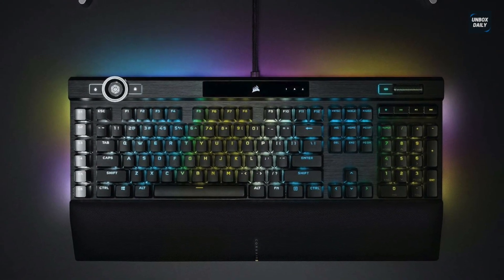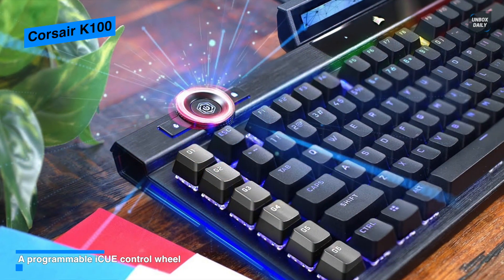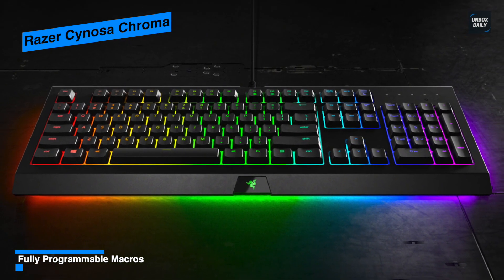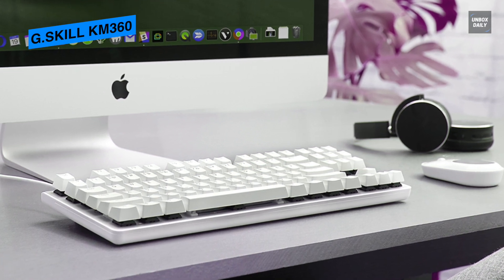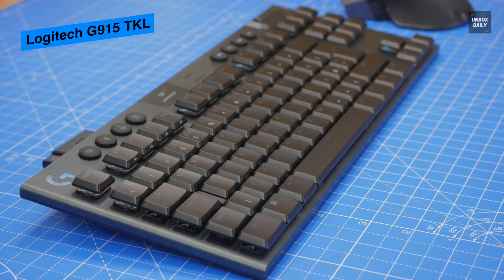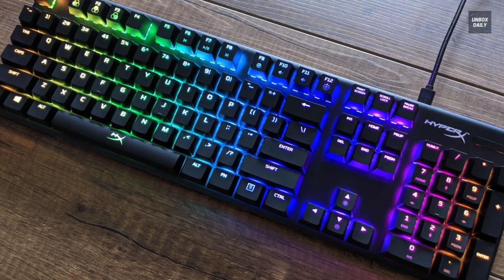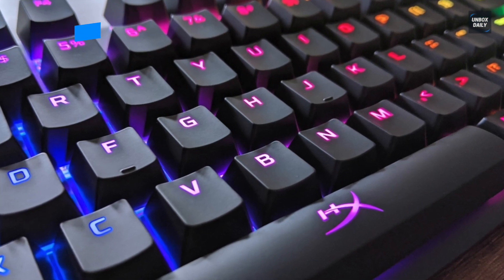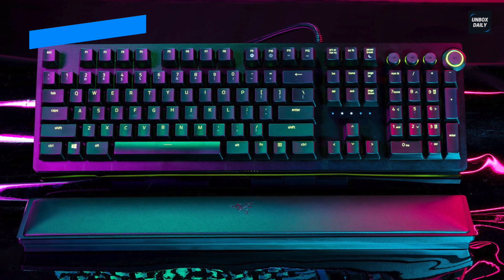TOP 6: BEST Gaming Keyboards [2021] | For Fortnite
The Best Gaming Keyboards In 2021

• Corsair K100

• Razer Cynosa Chroma

• G.Skill KM360

• Logitech G915 TKL

• HyperX Alloy Origins

• Razer Huntsman Elite

TIMESTAMPS
00:00 Intro
00:29 Corsair K100
01:46 Razer Cynosa Chroma
02:43 G.Skill KM360
04:06 Logitech G915 TKL
05:29 HyperX Alloy Origins
06:37 Razer Huntsman Elite

Our list begins with the Corsair K100. This CORSAIR K100 RGB is the pinnacle of CORSAIR keyboards, offering the cutting-edge performance, style, durability, and customization that gamers need to stand above the rest. It boasts a refined design bolstered by a durable aluminum frame, dynamic per-key RGB backlighting, and a 44-zone three-sided LightEdge. And the AXON Hyper-Processing technology delivers up to 4x faster throughput with native 4,000Hz hyper-polling and 4,000Hz key scanning while simultaneously driving up to 20-layer lighting effects. You can take command over backlighting, media jogging, and more with a versatile iCUE control wheel, fully programmable to perform actions in games and applications. And its precision-molded keycap set with a standard bottom row layout resists wear, fading, and shine, with 1.5mm thickness for rigid stability. It can enable vivid dynamic RGB lighting control, key remaps and macro programming and full-system lighting synchronization across all iCUE-compatible CORSAIR devices. As well as its convenient media keys and a signature CORSAIR aluminum volume roller let you take command of your media without interrupting your game.
Next is the Razer Cynosa Chroma. This Razer Cynosa Chroma is a gaming-grade keyboard that features all the essentials a gamer needs. It features individually programmable backlit keys with 16.8 million color options that are all easily set through Razer Synapse. And the soft cushioned keys offer a comfortable typing experience and also lets you program individual keys and assign macros for quicker, more confident keystroke. Its anti-ghosting with 10-key rollover helps your commands and simultaneous keystrokes register the way you intended, while the fully programmable keys with on-the-fly macro recording provide additional comfort during gaming sessions. Its spill-resistant design allows it to withstand accidental spillage for extending your keyboard's lifespan a whole lot longer. As well as its cable connection offers a stable and convenient USB connection to your PC for making the keyboard perfect when traveling.